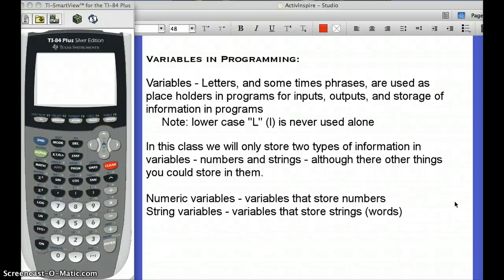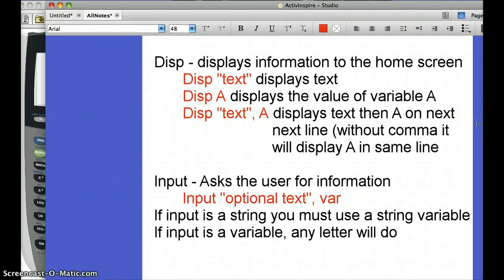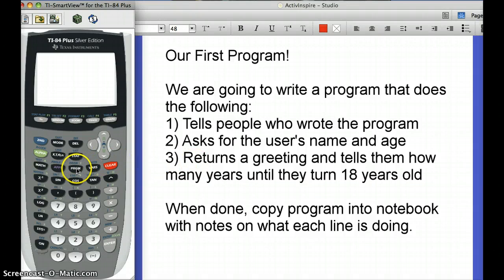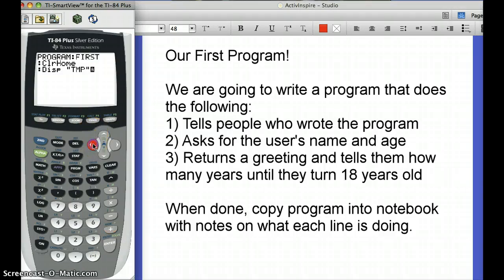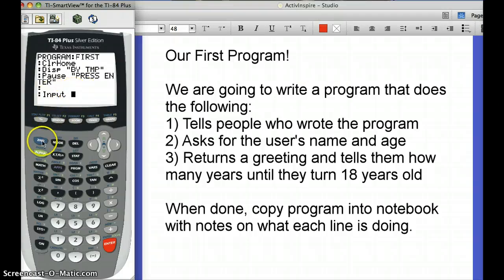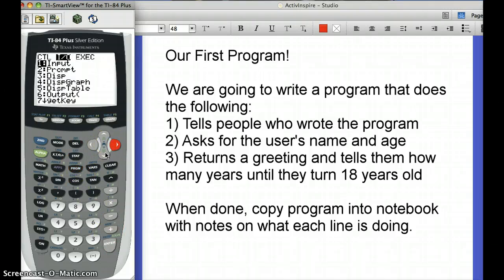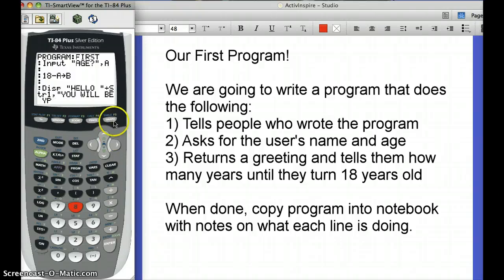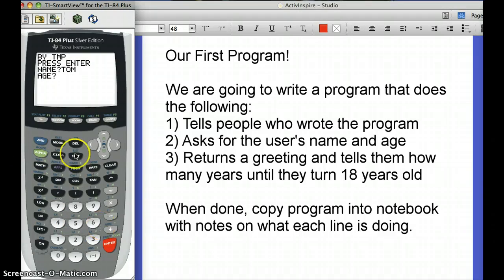Programming in TI-84 Basic Part 1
This is a basic introduction to TI Basic to solve 8th grade math standards.